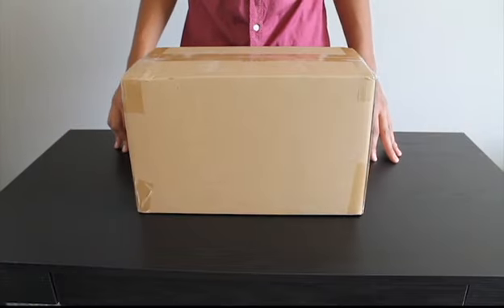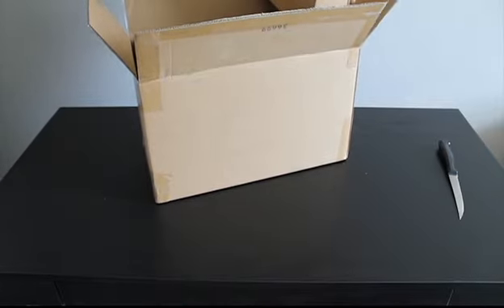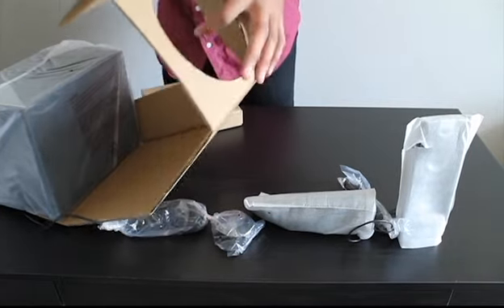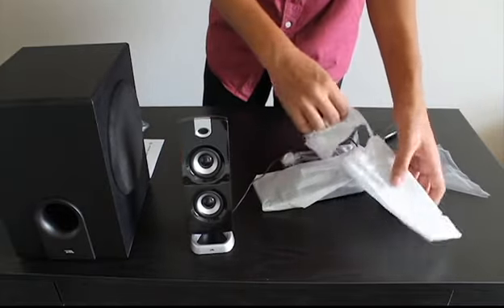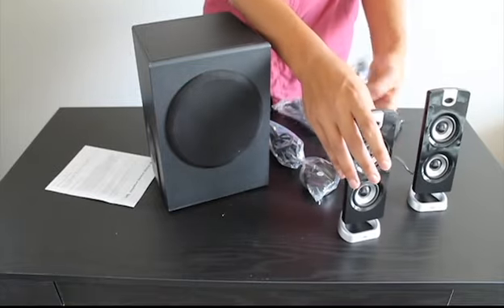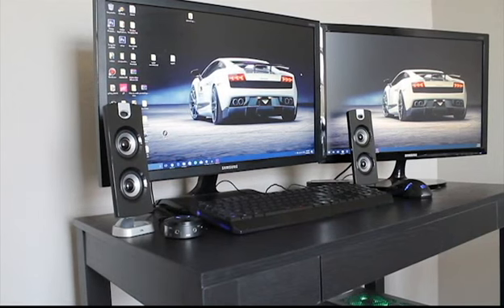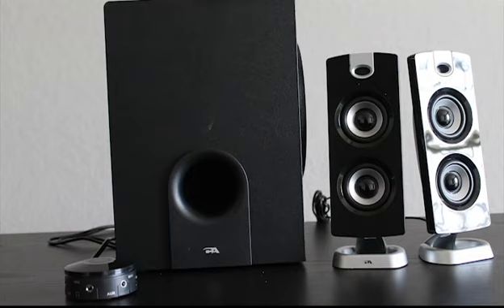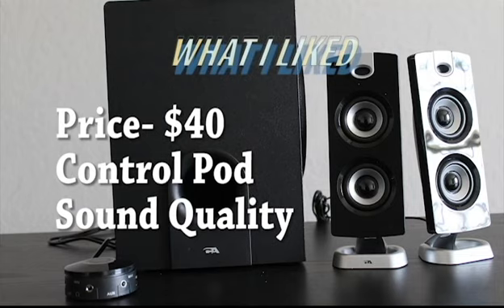Cyber Acoustics Speaker Review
Cyber Acoustics